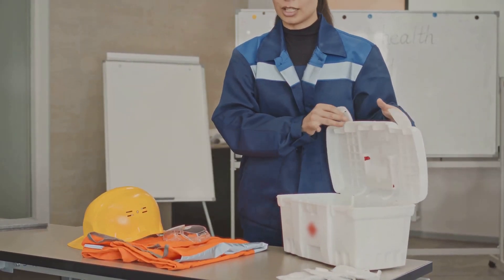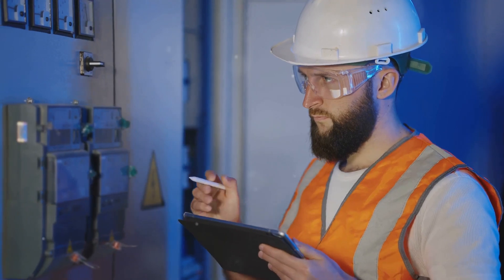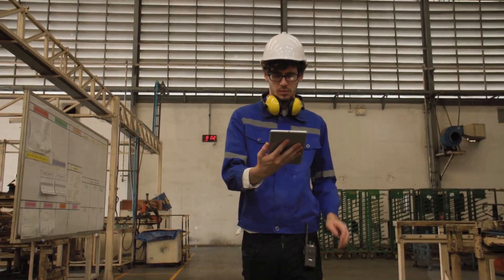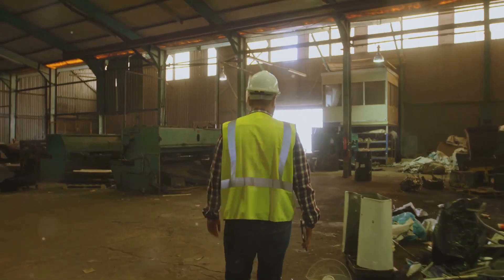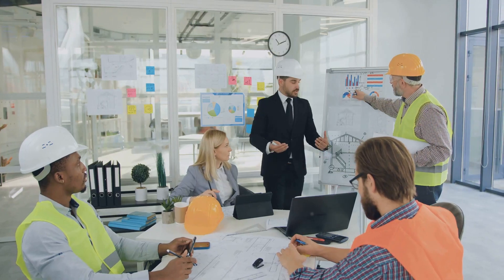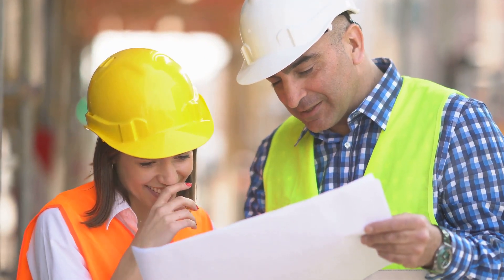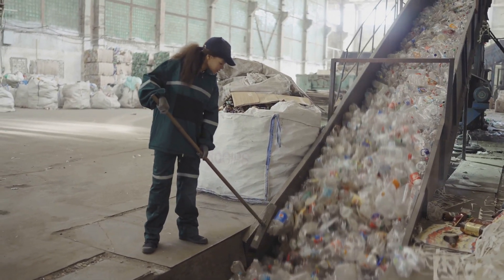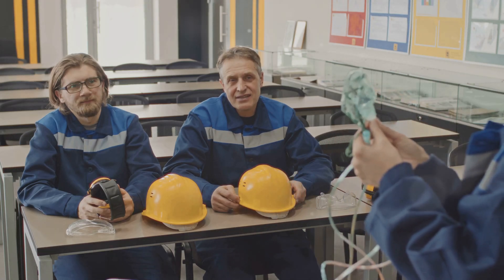What is the role of a Safety Engineer ? | Career Guide - Job Description - Skills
Discover the vital role of Safety Engineers in ensuring everyone's well-being in the workplace! This video dives into the myriad responsibilities of these unsung heroes, from identifying hazards and assessing risks to developing preventive procedures. Learn about the technical expertise, people skills, and passion for safety required to excel in this field. Explore the diverse work environments Safety Engineers navigate, including offices, construction sites, factories, and laboratories. Find out how they conduct safety audits, equipment inspections, and accident investigations while collaborating with various stakeholders. Unearth the career growth potential, competitive salaries, and the satisfaction of making a tangible impact.

🕰 OUTLINE:

00:00:00 More Than Meets the Eye
00:01:02 Responsibilities That Matter
00:01:53 Skills and Experience for Success
00:02:56 Work Environment and Collaboration
00:03:56 Growth, Benefits, and Making a Difference